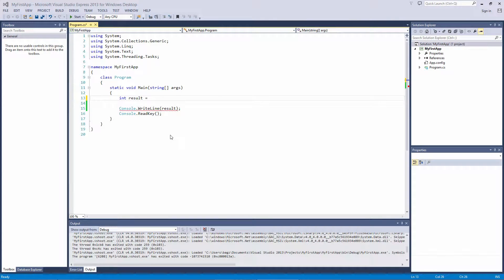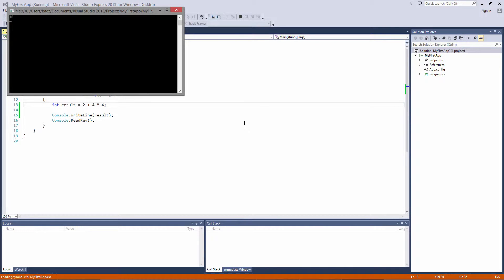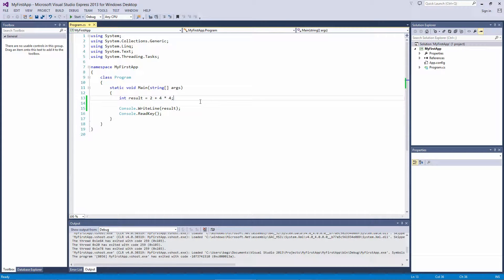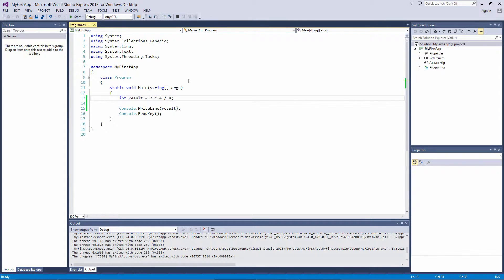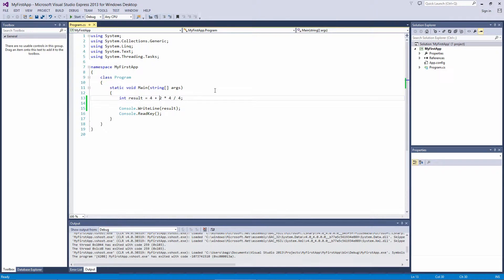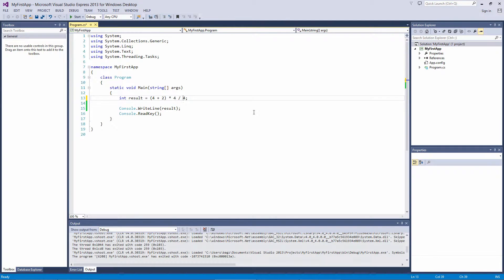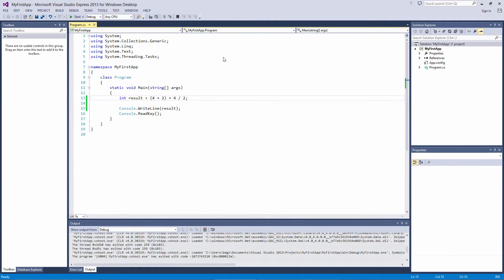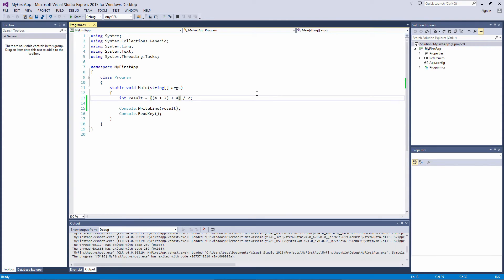C# Beginner Tutorial 9 - Order of Operations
Here, we'll take a look at the Order of Operations in C# when doing basic math.